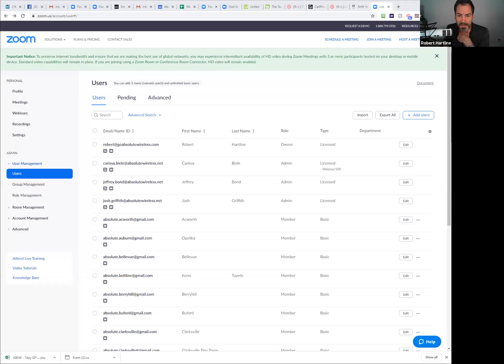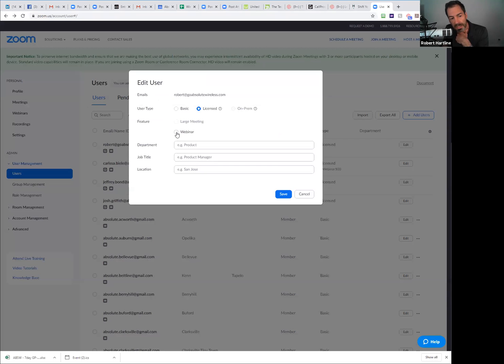Town Hall 3 30 20